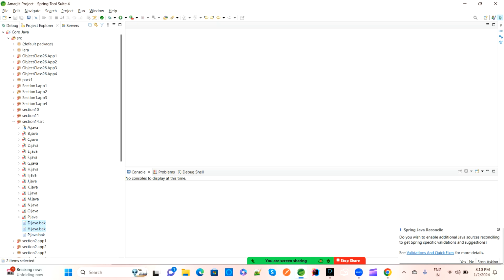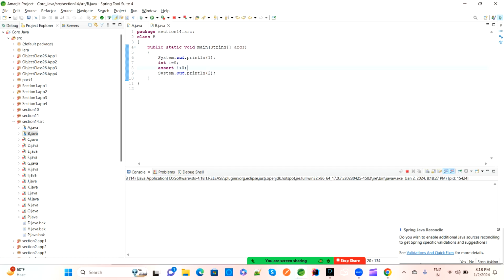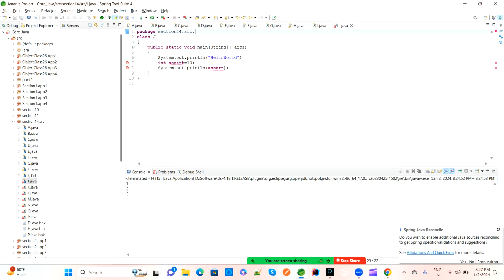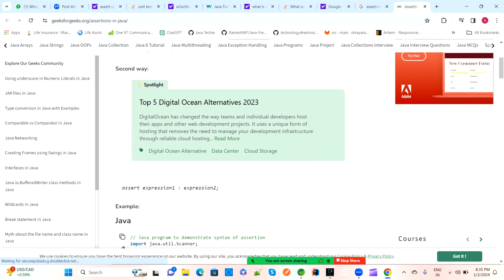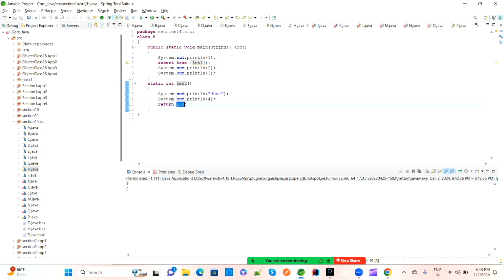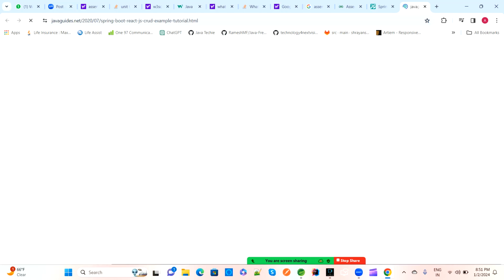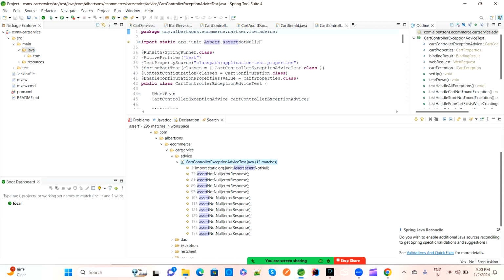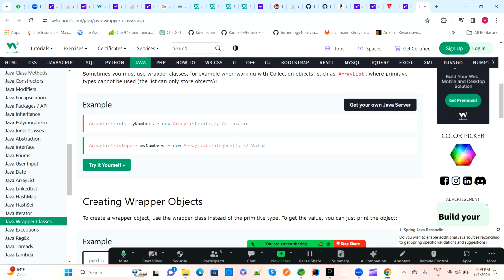Full Stack Development Training with Java Spring Boot, React, Angular Day-28